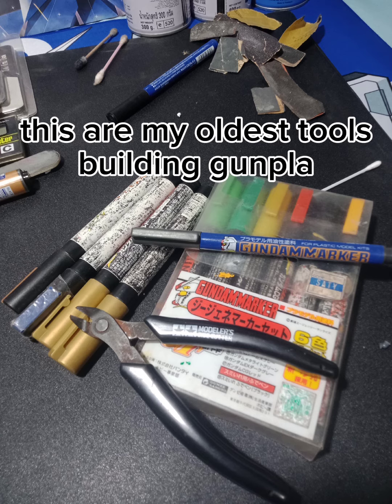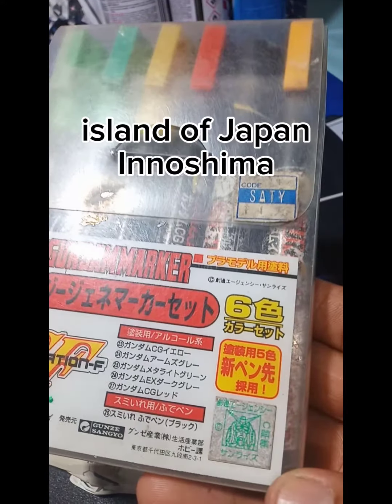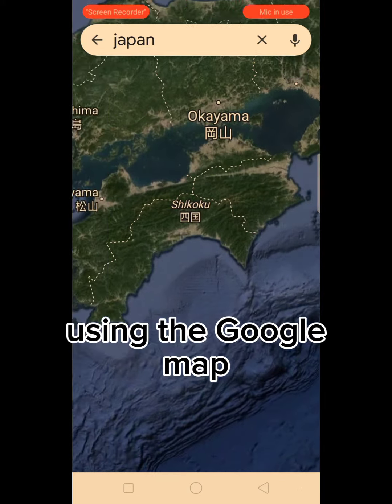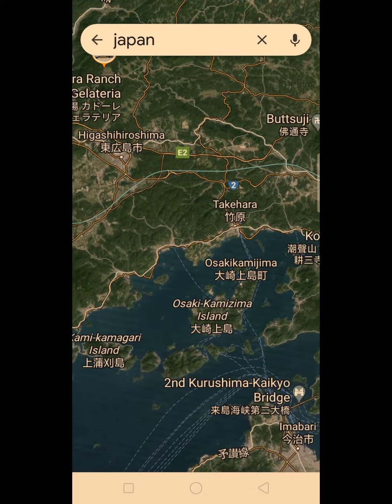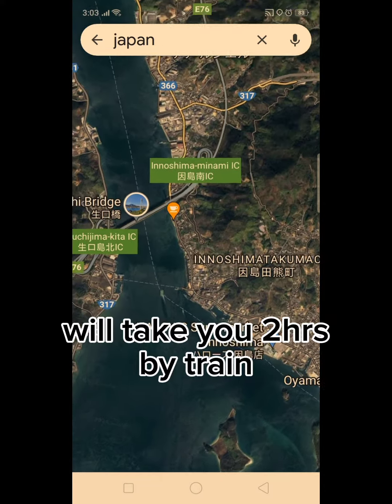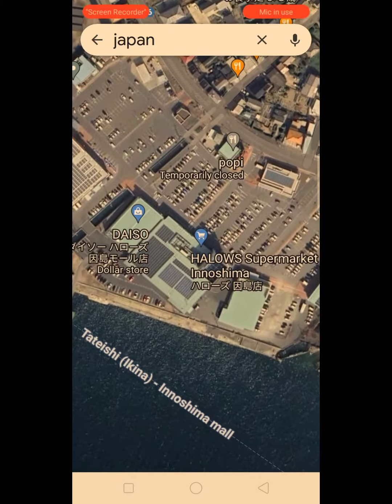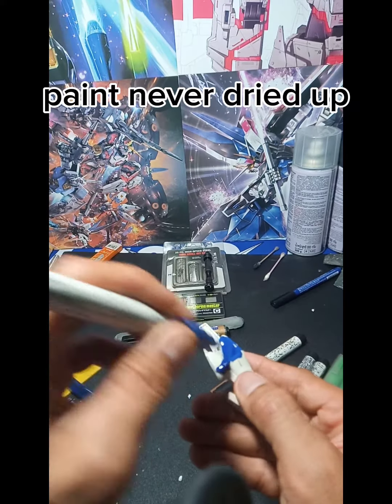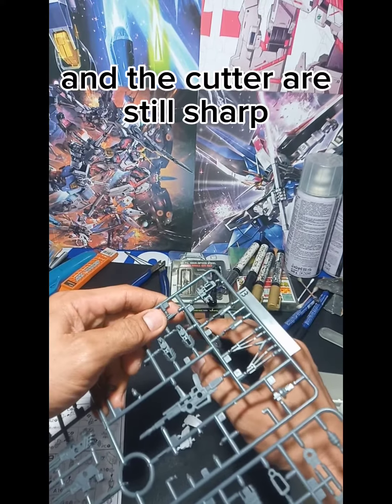My 16yr old Gunpla tools gundam gunpla gundambuild gunpla tools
my 16 yrs old tools and still working gundam gunpla gundambuild gunpla tools